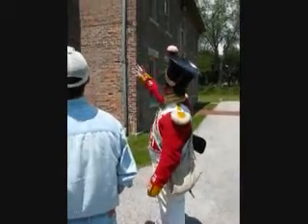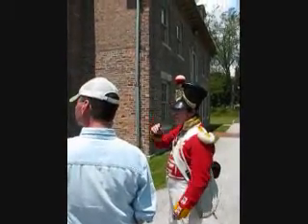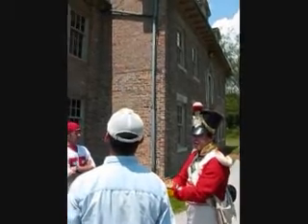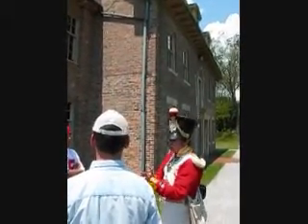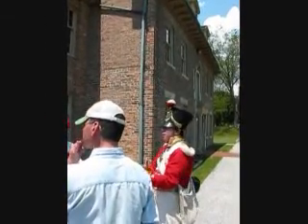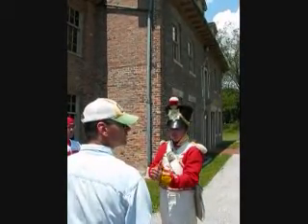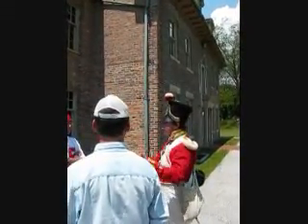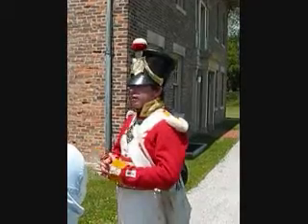Fort Malden Part 1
Learn about the daily lives of a British soldier posted at Fort Malden, Amherstburg, Ontario